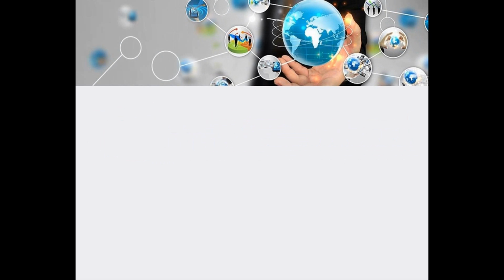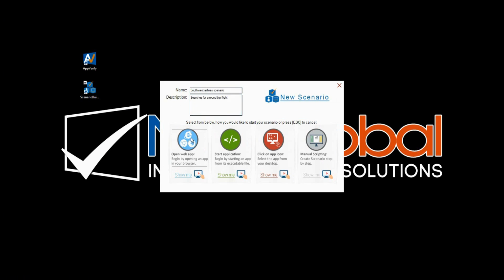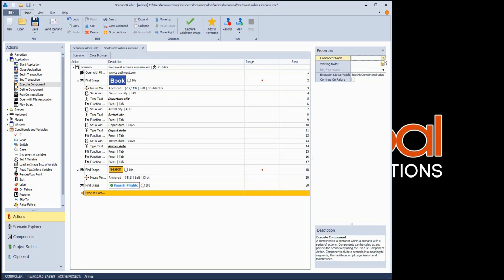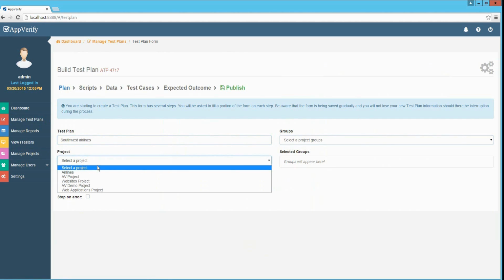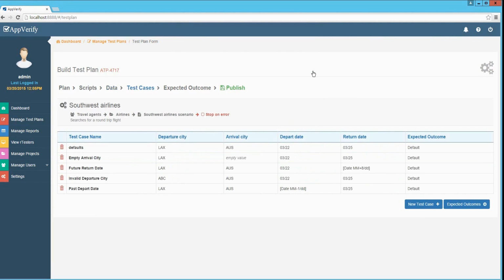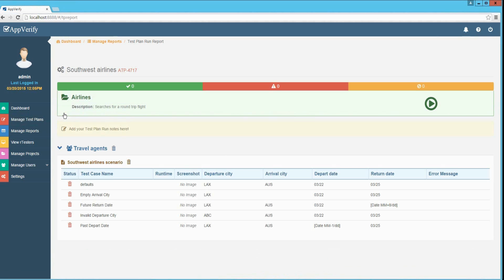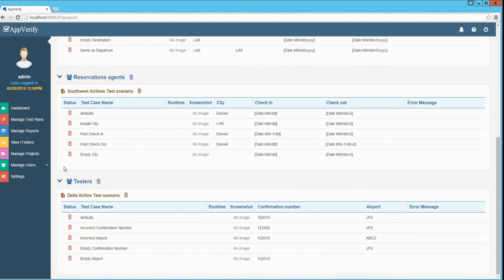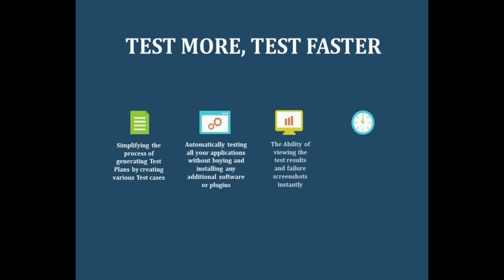Regression Testing Solution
AppVerify - Regression Testing Solution